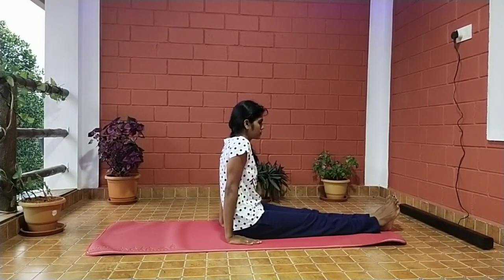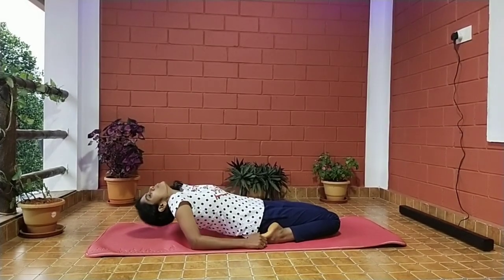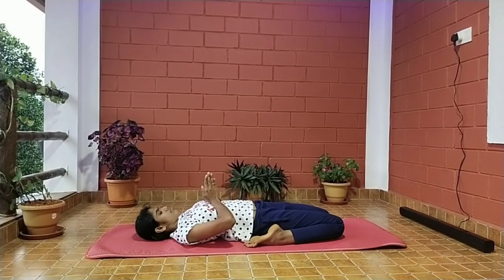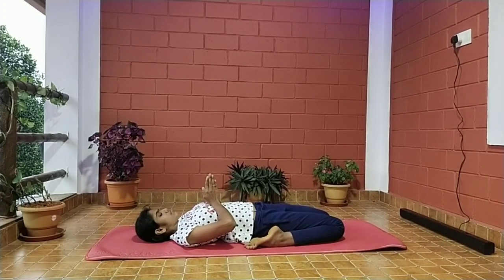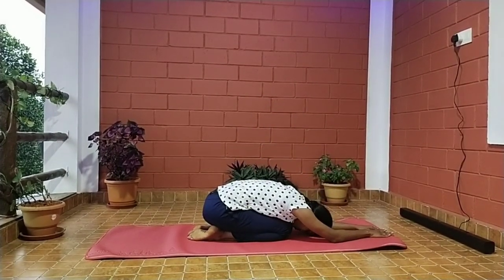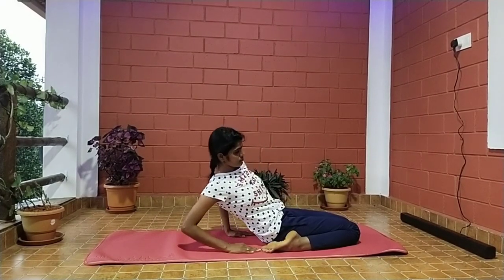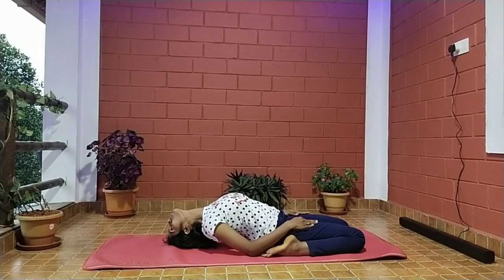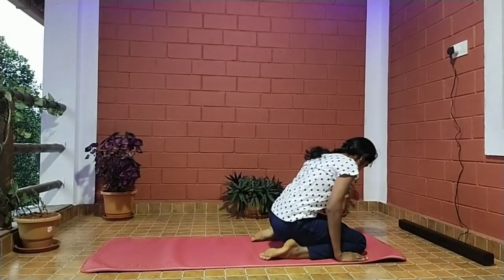Supta Vajrasana.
Note: With knee conditions and during menstruation with excessive bleeding it may be contraindicated to practice Supta Virasana. Consult a doctor before beginning an exercise regime.

Safety and Precautions

Persons with lower back pain, sacral issues, knee injury, and degenerated discs should avoid this yoga pose.

Also, the people who are suffering from Cervical spondylosis and Osteoarthritis should avoid this posture.

Furthermore, this pose is not for pregnant people.
Supta Vajrasana Benefits

By the practice of this pose, One reaps all the benefits of Vajrasana and also benefits specific to this pose. Let us have a look at the important benefits.

Reclined Thunderbolt Pose stretches and massages the abdominal region. Therefore, it improves the digestive system and removes constipation.

This pose expands the upper chest region that envisages the increased oxygen flow into the respiratory system. So it is good for Asthma and respiratory disorders.

It stretches the lower spine that tones the spinal nerves and muscles in the region.

Thigh muscles are stretched and toned. This improves the flexibility of the upper legs.

Supta Vajrasana activates the Vajra Nadi and thereby it diverts the energy for spiritual progress.